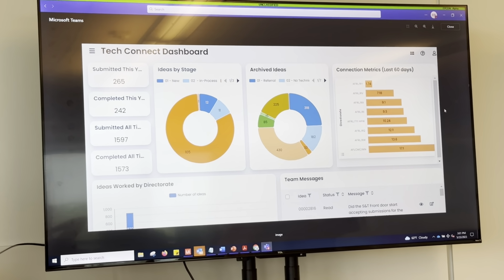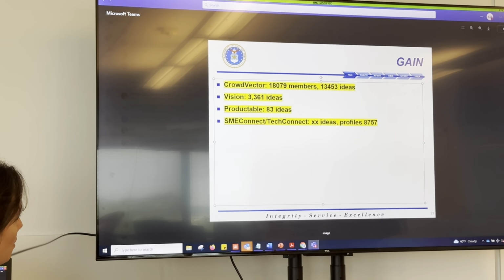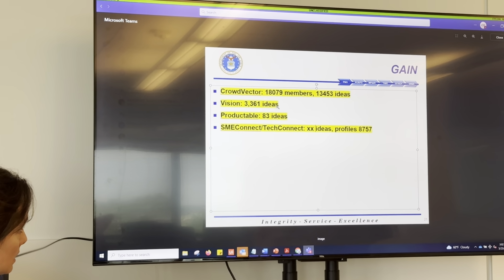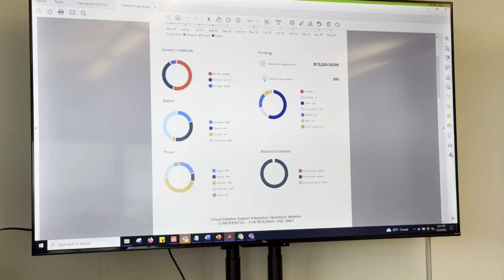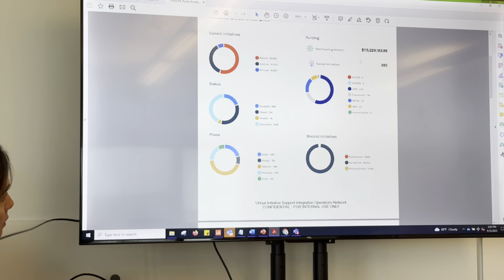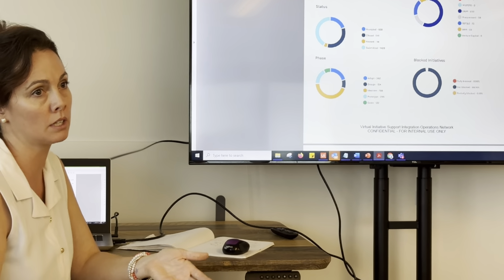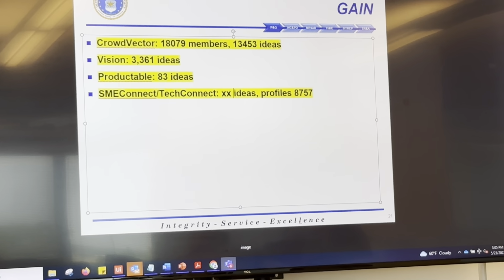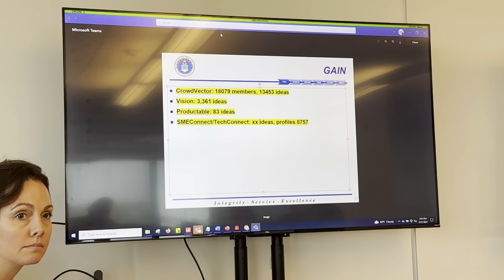Tech Connect demo